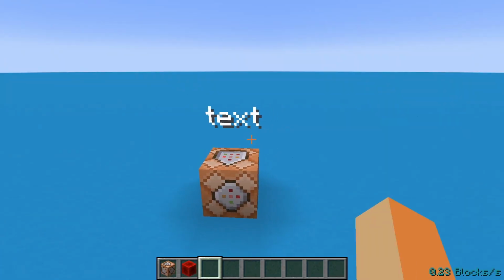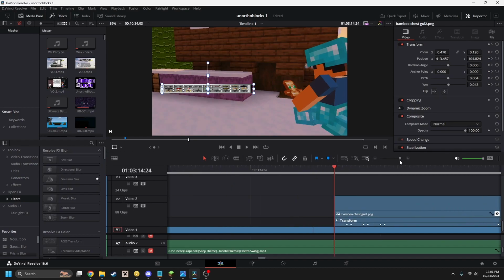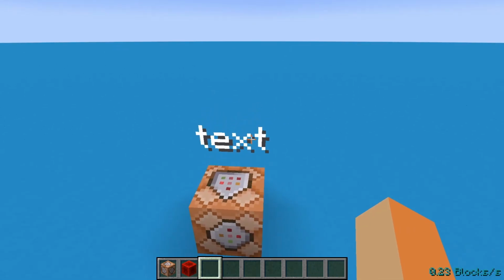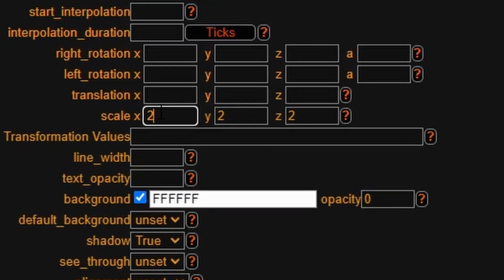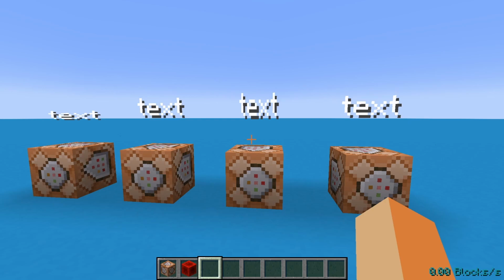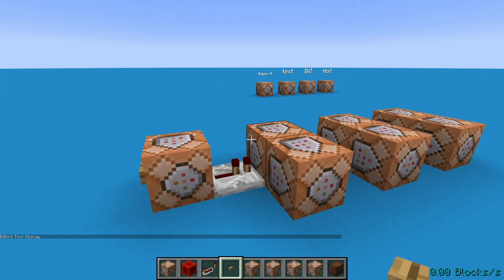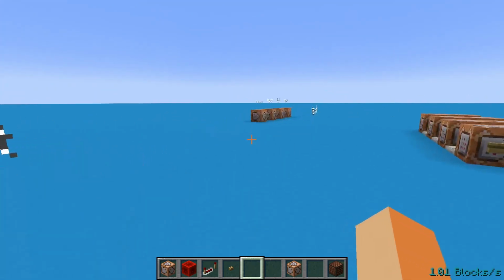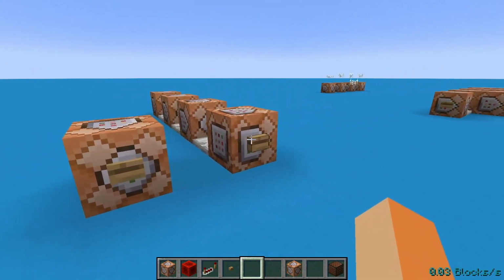PailOfPears tries to animate text display entities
@JayADonut suggested I make shorts on the process I go through to create my discord gifs, so here's me learning a new technique that could possibly be used in future discord gifs/content.